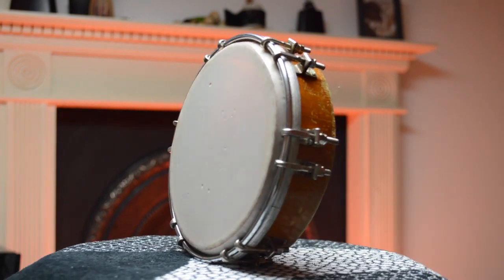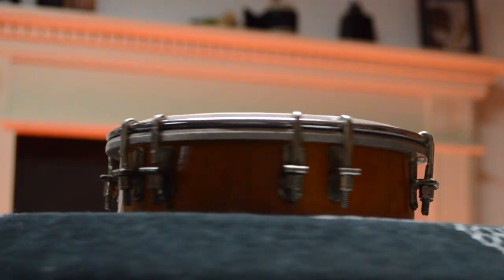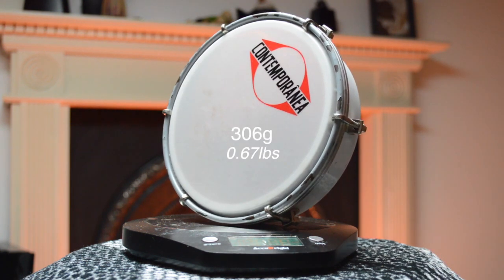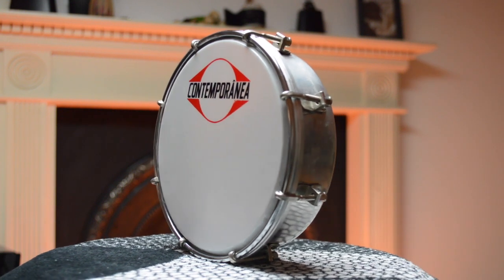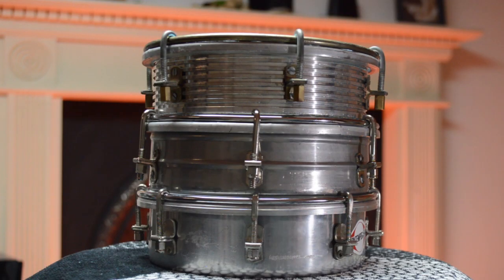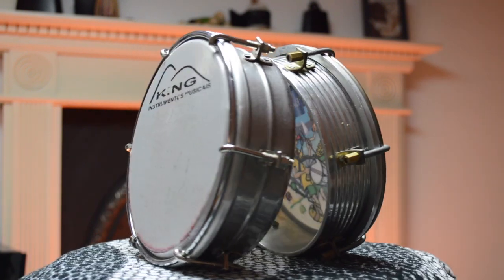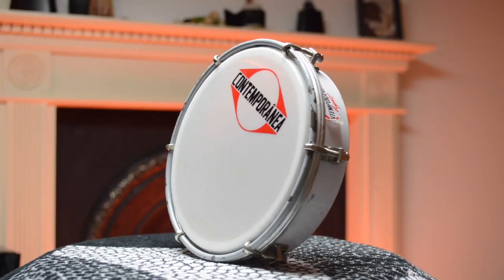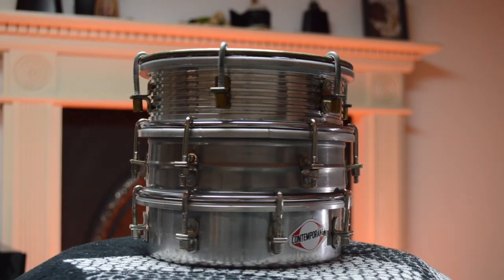How to choose the right Tamborim - comprehensive guide!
In the market to get your first tamborim? or is your current set up not doing it for you? then look no further! This video is based on all the things I've learned over the years from trying to find my ideal tamborim set up. What shell? What baqueta? Is it worth the price? and more. I hope this comprehensive guide makes your process in getting your own set up - or that of a band - easier!

I make these videos because I really enjoy the process of making them as well as the fact I get to teach/talk about something I don't often get to. If you feel you want to support the channel you can drop a donation on my Kofi profile It's a one-time donation, whilst I've got 0 expectations of receiving anything, as a freelance musician anything goes a long way to help me get by!

0:00 Intro
0:42 Drums
6:42 Stick

"Um Sambinho" in the outro is by me :)